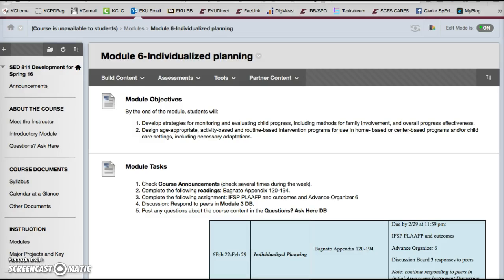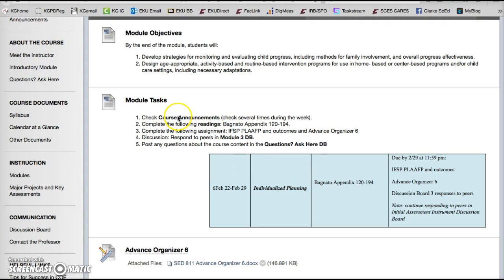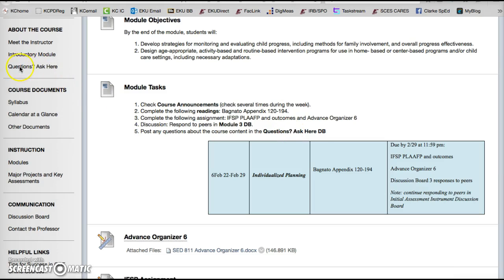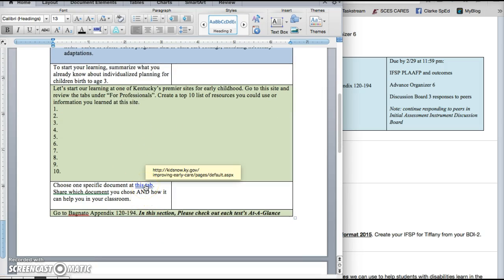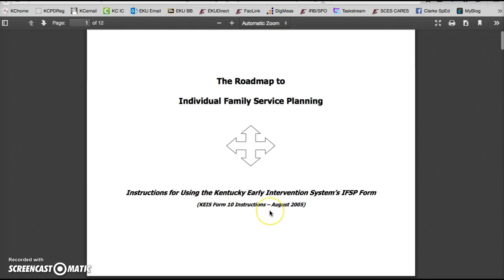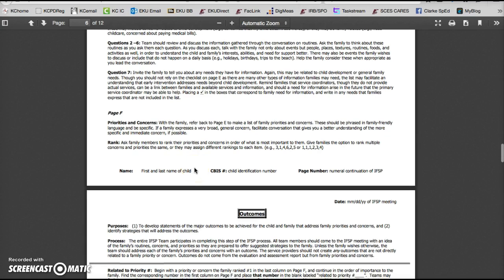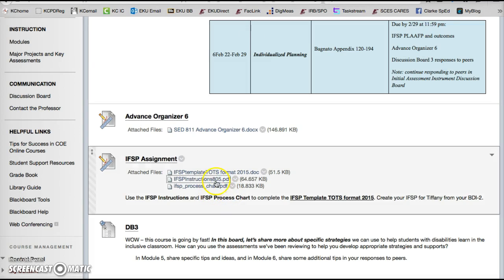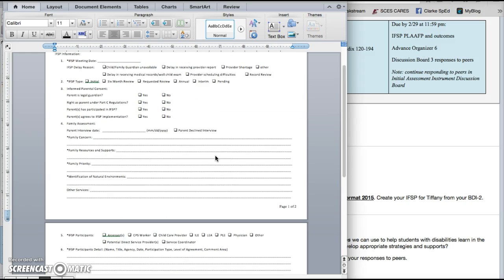SED 811 Module 6 overview video